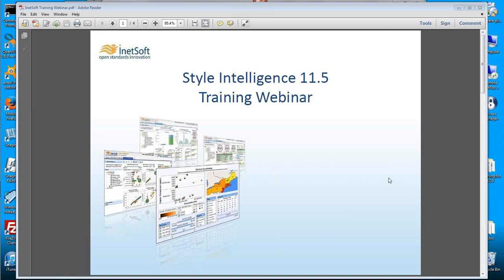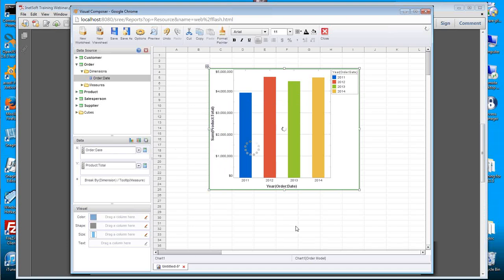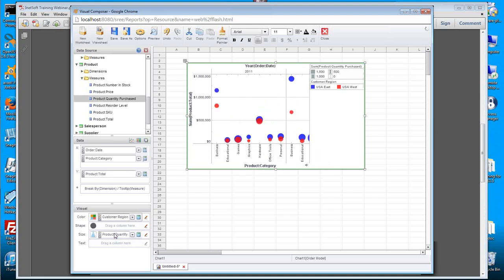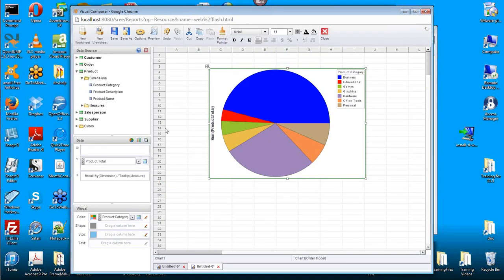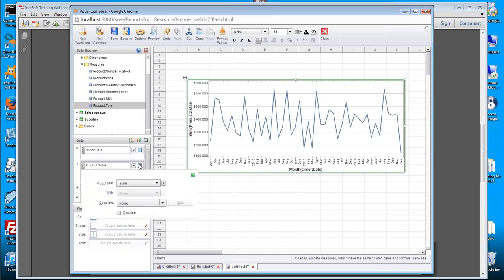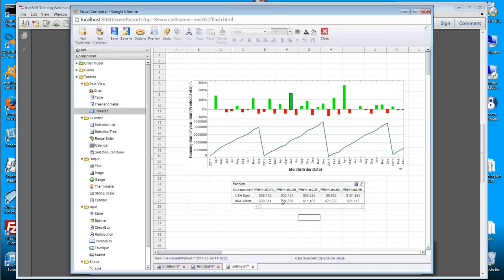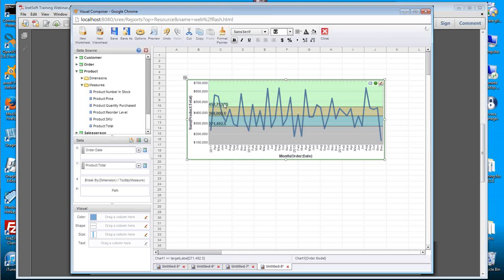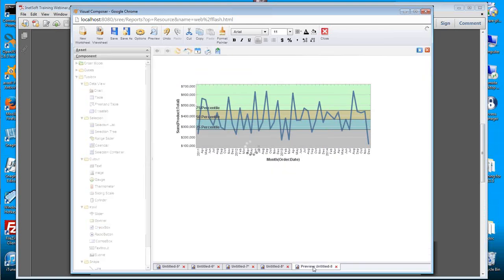Adding charts to a dashboard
Training for InetSoft's BI dashboard application